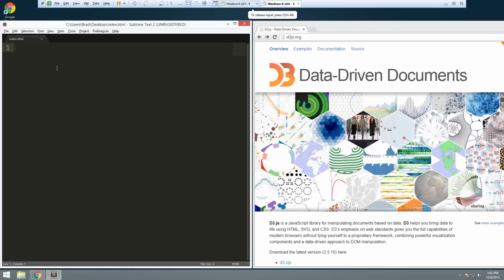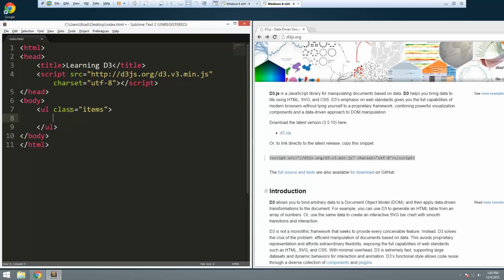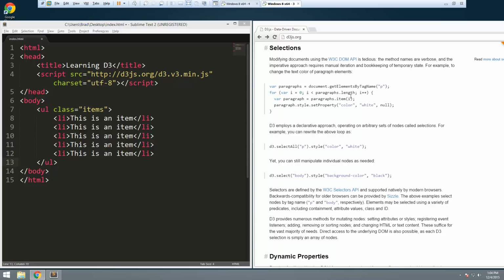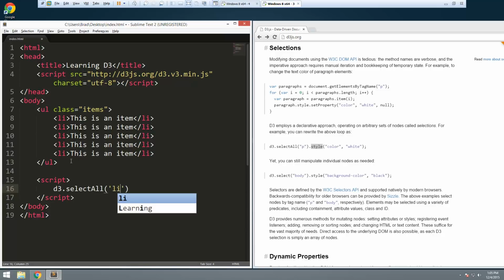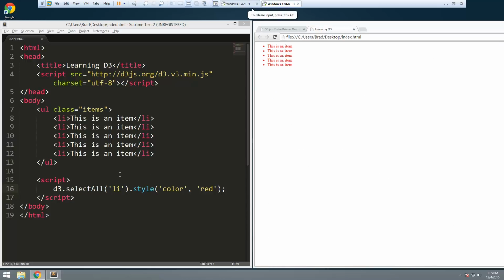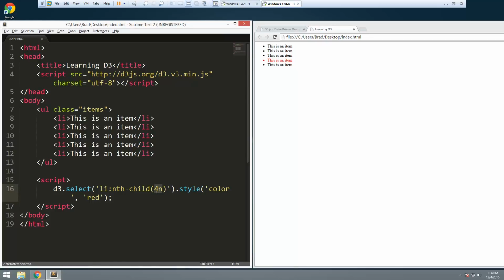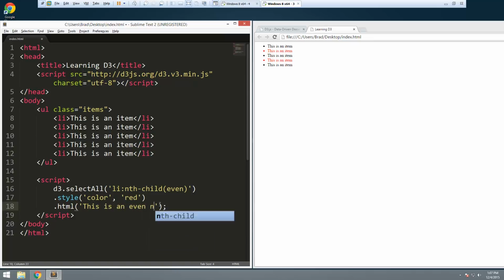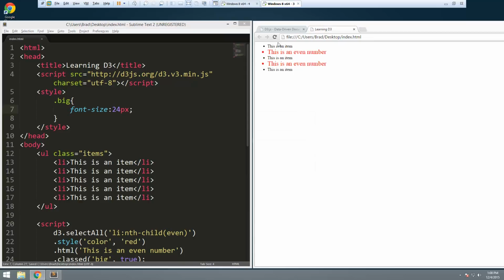Learning D3 Part 1 - Basic Selections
Learn how to do basic DOM selecting using the D3 JavaScript library